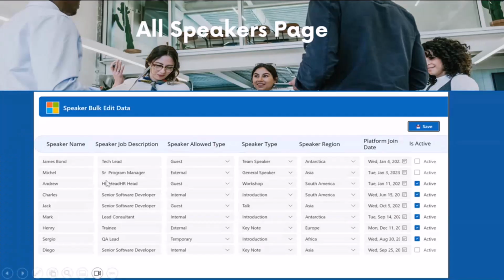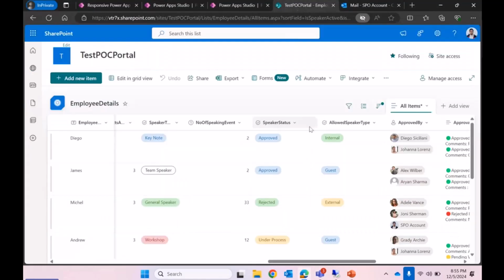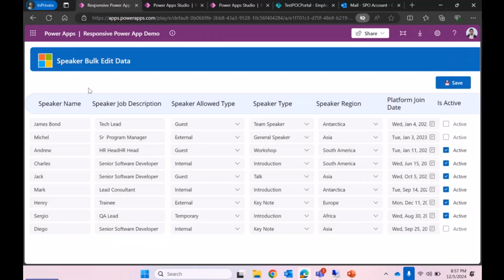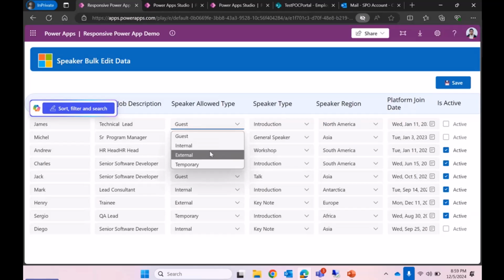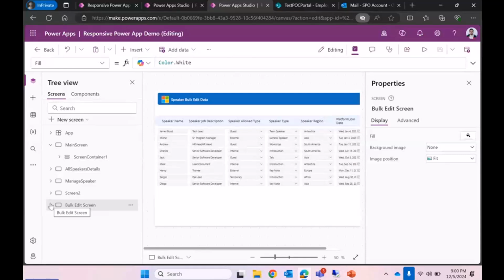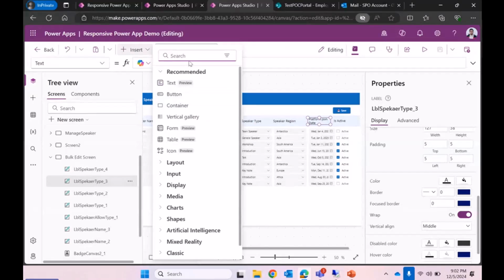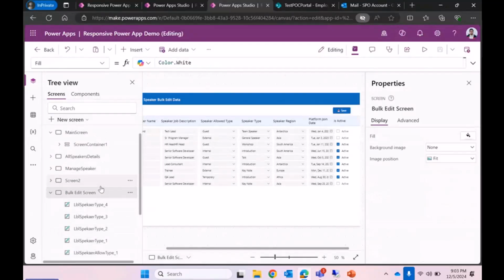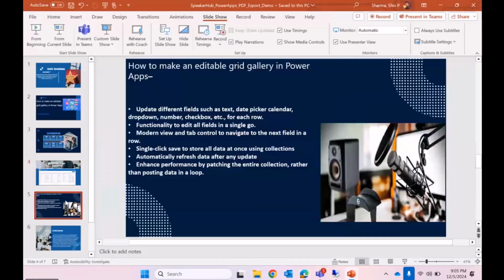How to make editable grid gallery in Power Apps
📺 Learn how to create an editable grid gallery in Power Apps! This demo showcases how to design dynamic and editable grid layouts for enhanced interactivity and data management within Power Apps.